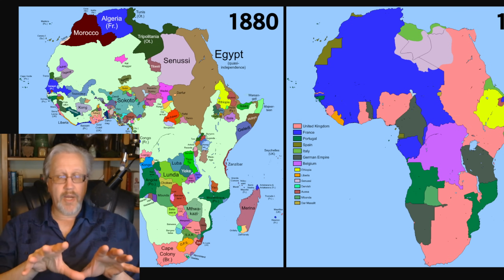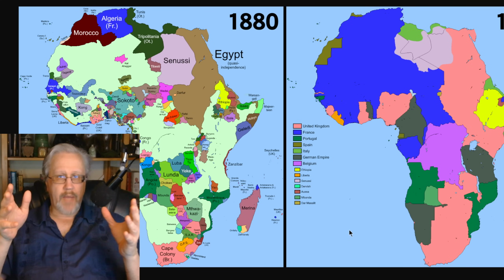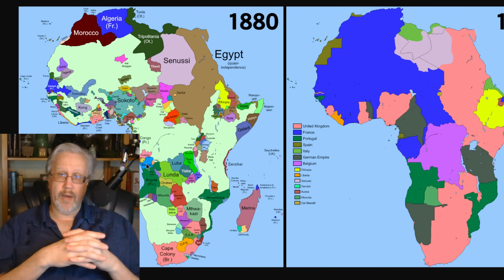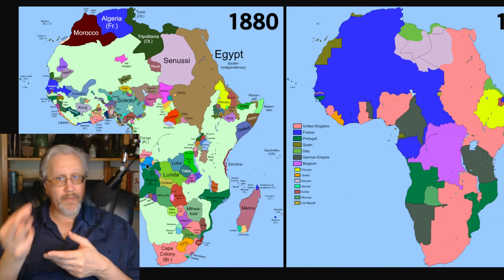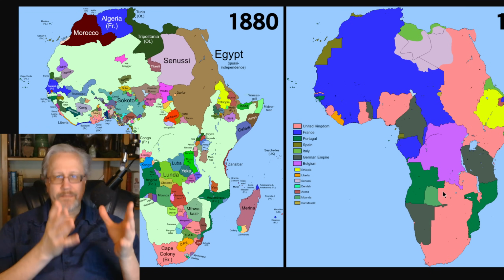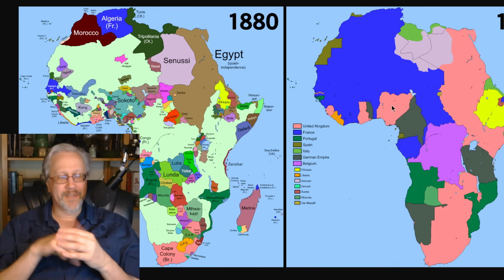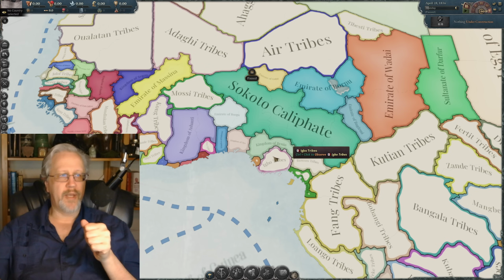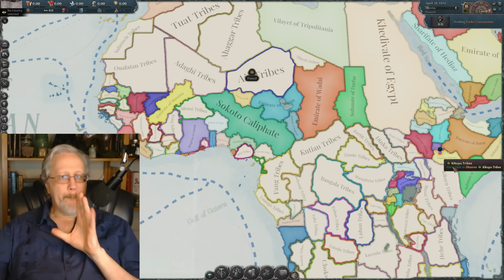An Economist Plays Victoria 3... The Economic Factors of The Scramble for Africa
Initial research done on colonialism left scholars wondering what, if any, profit there was in the Scramble for Africa. New economic research is able to provide answers that show us what was there, while also uncovering further costs we hadn't before been aware of.

An Economic Rationale for the West African Scramble?